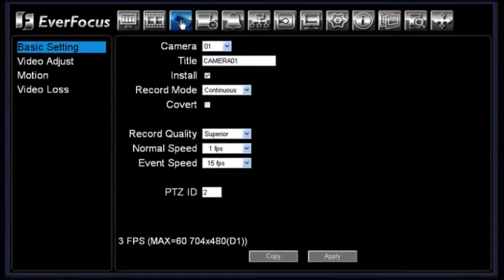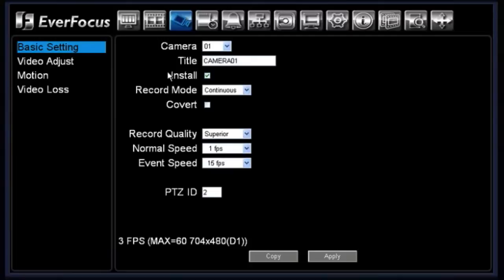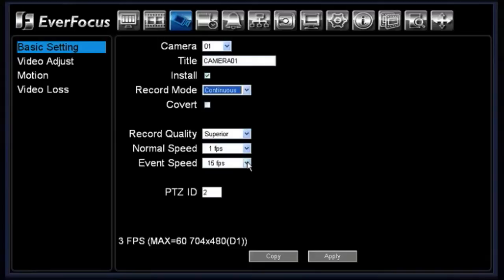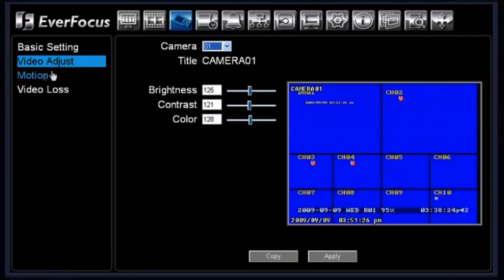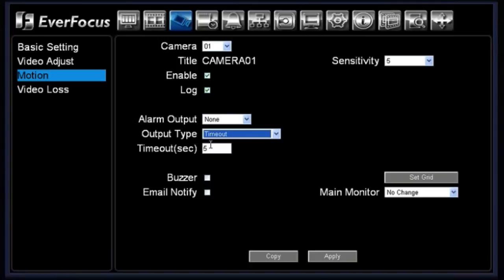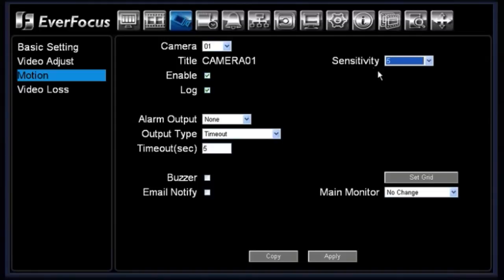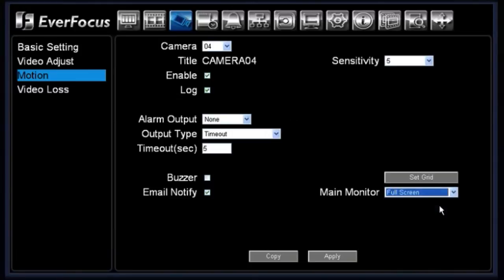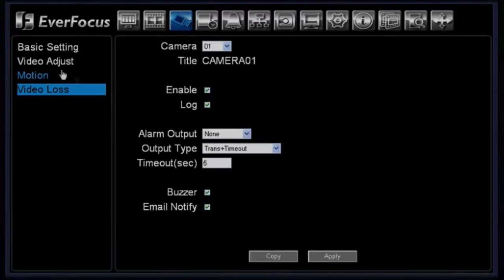Part 4: An Introduction to the EverFocus ECOR Camera Menu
A tutorial to teach you how to use and set up the EverFocus ECOR DVR.